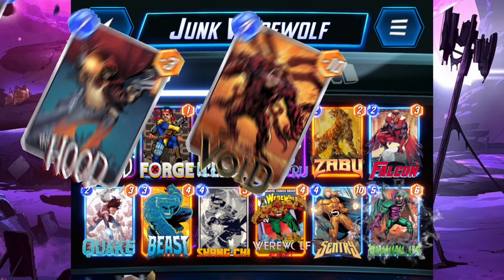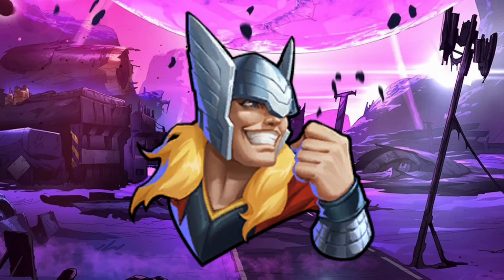Navigate your way to victory with Junk Werewolf! | Marvel Snap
Happy snapping!